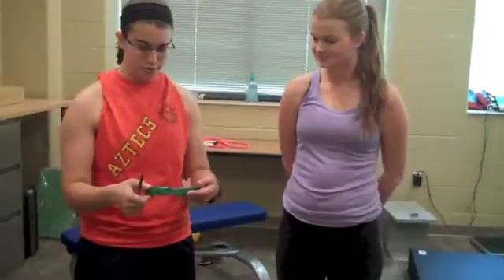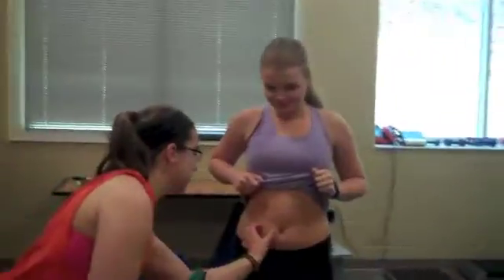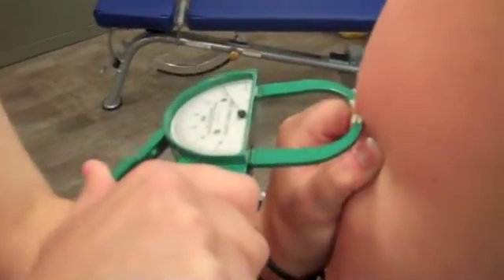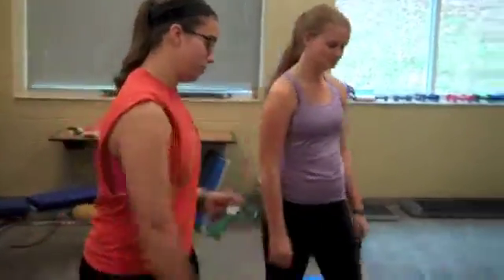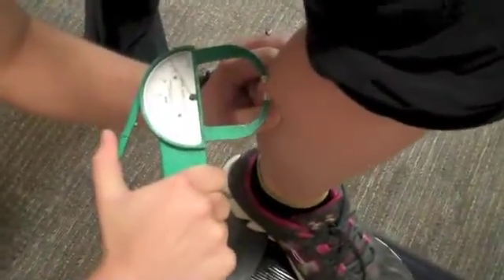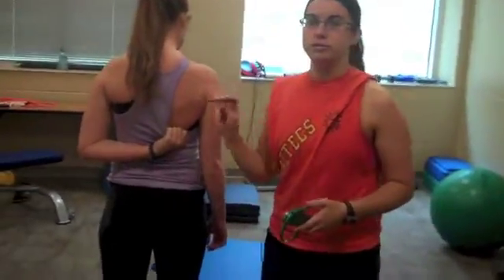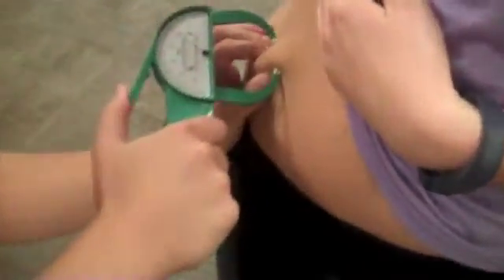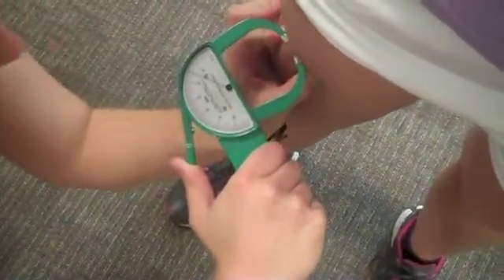Skin Fold Measurements